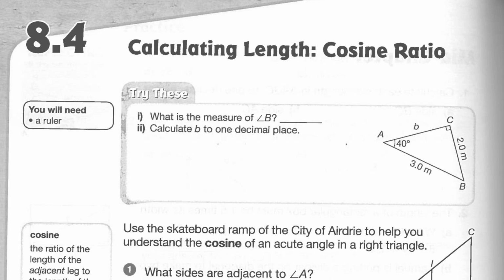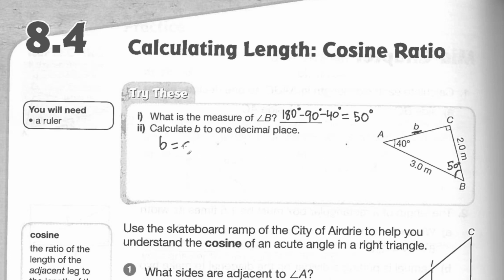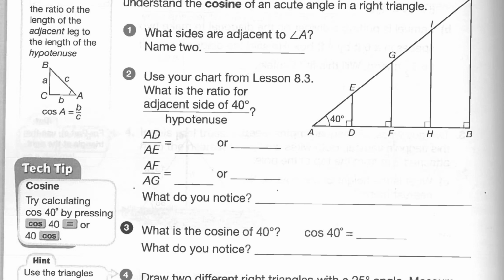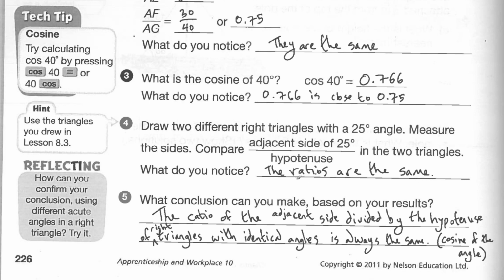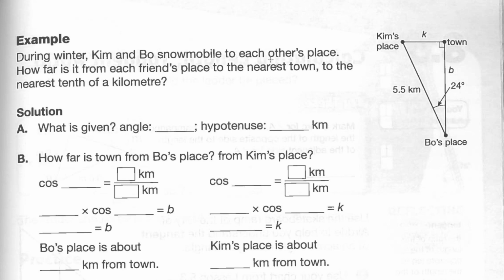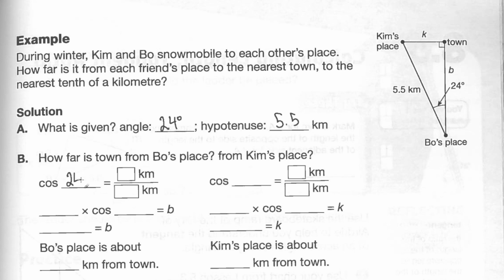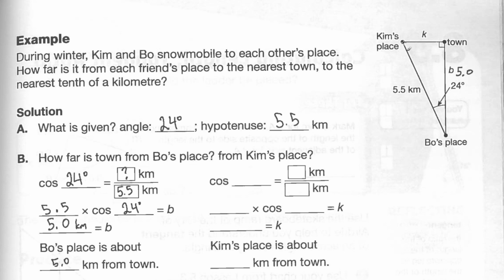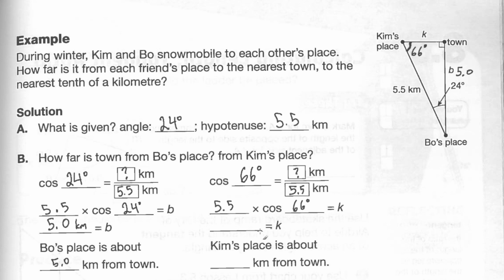Chapter 8.4 - Calculating Length: Cosine Ratio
Using the cosine ratio to calculate lengths.